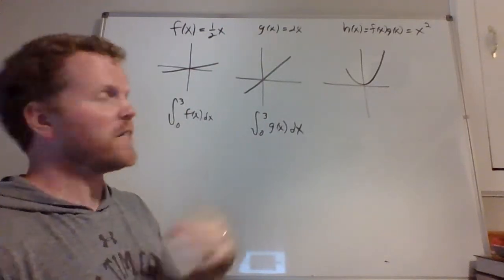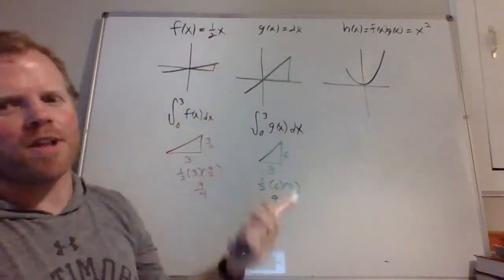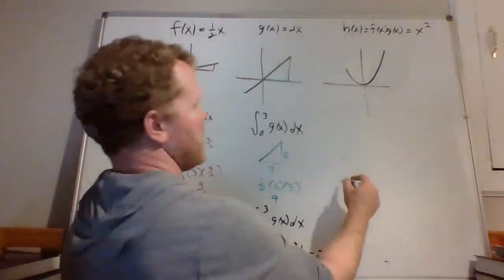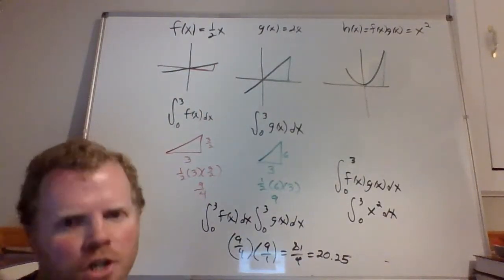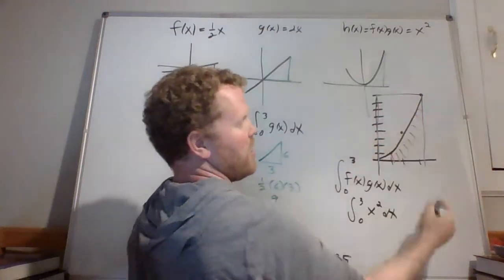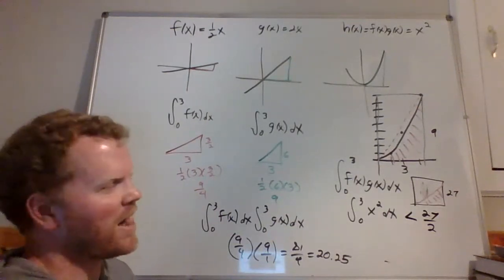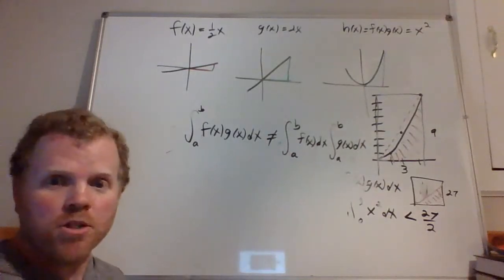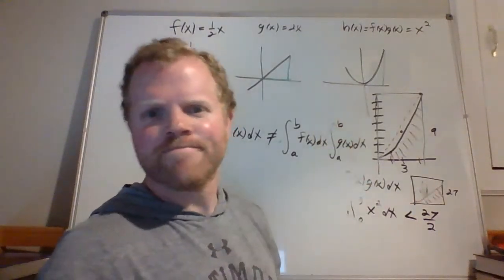Week 2 Page 4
This video goes over the property (or lack of property) for the integral of the product of two functions.